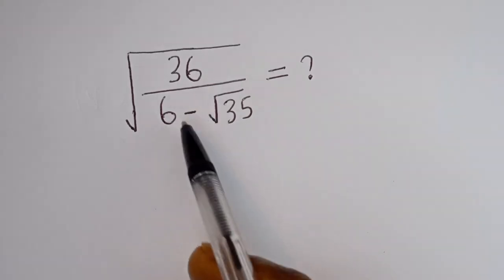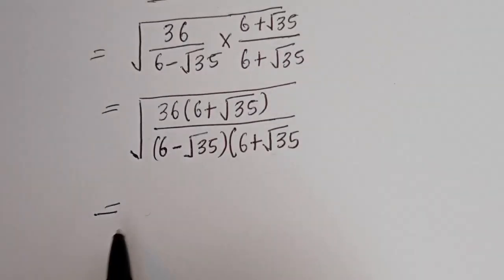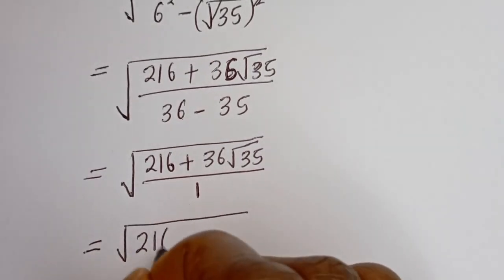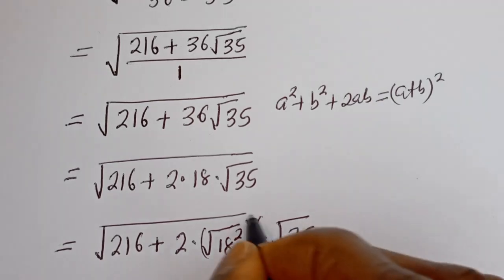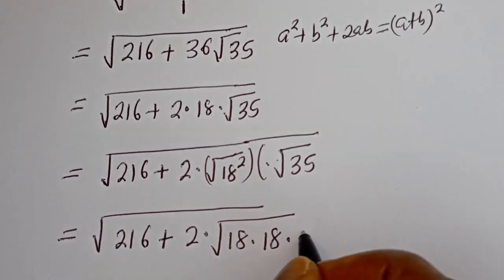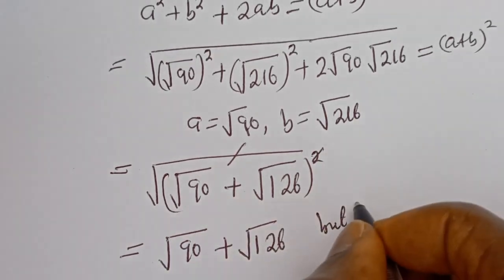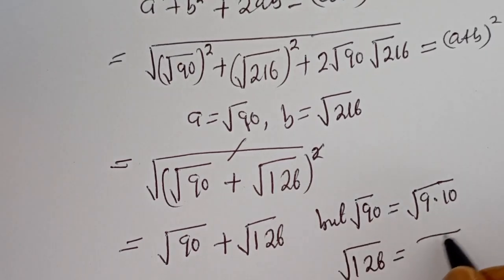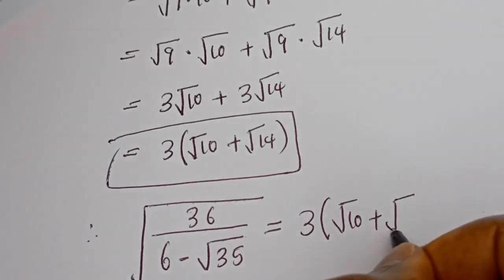A Nice Math Olympiad Question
How To Solve This Math Olympiad Square Root Simplification Problem,